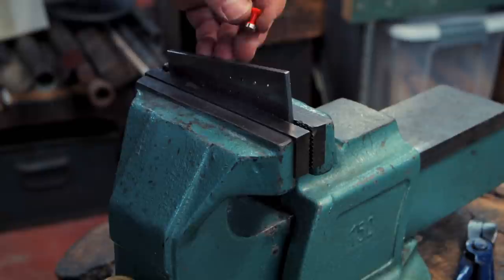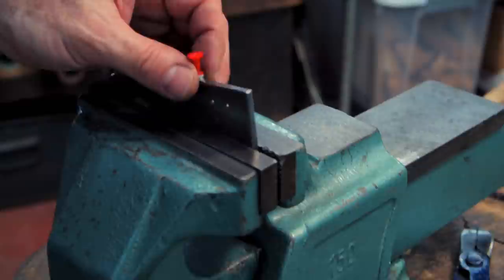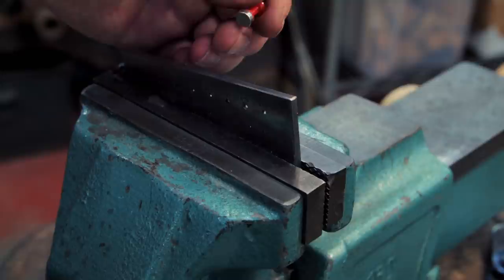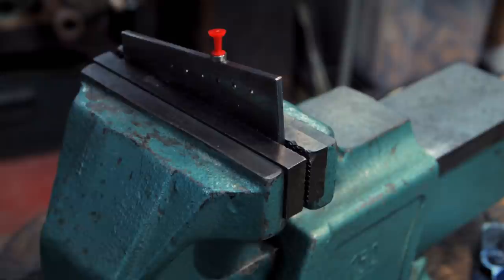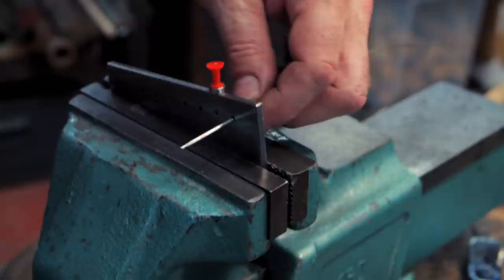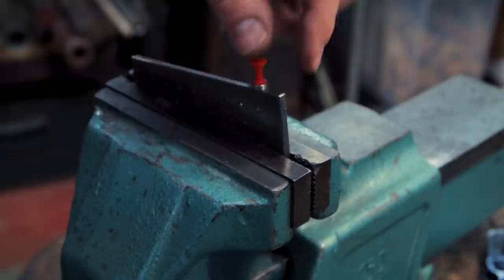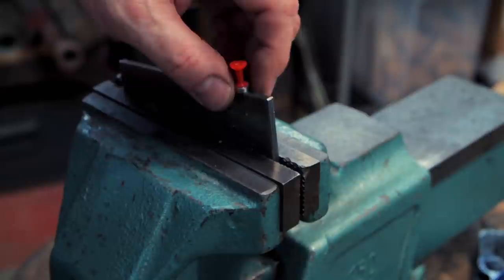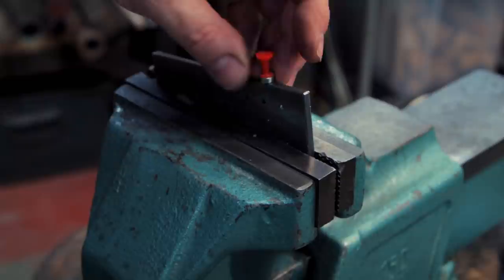Drawplate Hole Locater Hack with Jeff Herman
Be right there in the shop with master jeweler and renowned silversmith Jeff Herman in this video tour from 'For the Love of Jewelers' series by Rio Grande. In this video, Jeff shares his simple, ingenious method for locating the draw plate hole you need quickly and precisely.